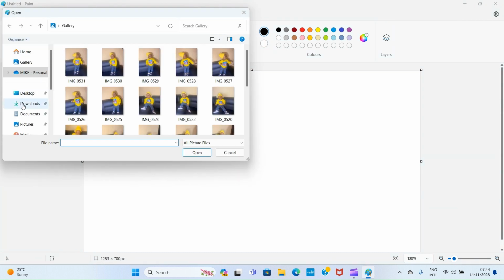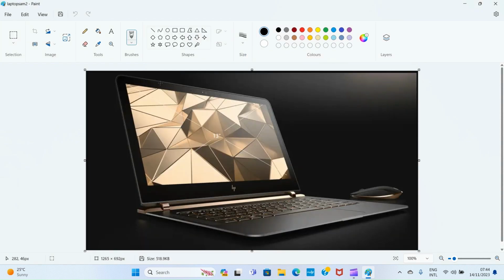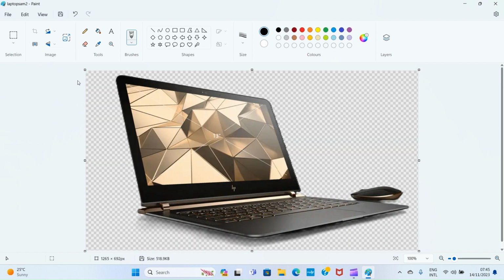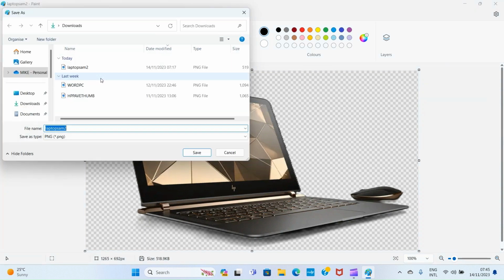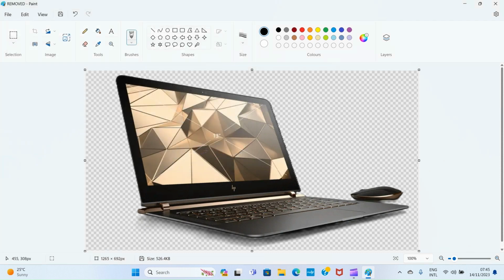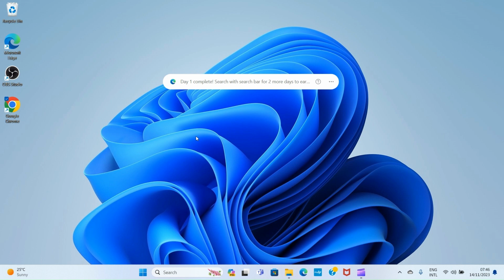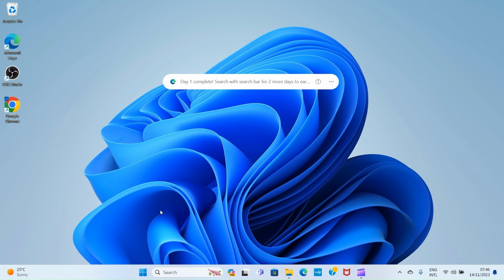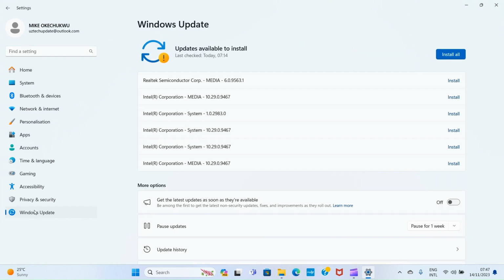How to Remove Image Background in Microsoft Paint: Remove Photo Background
In this video guide, you will learn how to remove image background in Microsoft Paint. Creating some designs with background on the image you want to use to convey your message can be distracting. To avoid this distraction, the best thing you can do is to remove the background color or object attached to the photo. This will make the image to blend properly with the design you are creating.

But today, Microsoft has made it easy to their users. If your computer or laptop runs Windows 11 Operating System, you do not need to pay any third party app developer to remove background from any image you want to use for further jobs. You can do that freely.

If your Windows 11 PC is not updated, you need to update it to have this feature enabled in your Paint app. Just click the Start button followed by Settings. On the settings page, select Windows Update and go ahead and check for updates. Once updates are downloaded, install them. After the installation and you restart your PC, the background removing feature will be integrated into the Paint app.

Open the Microsoft Paint App. Just click Start button, type “paint” and select the best match.

As the app opens, select File tab followed by Open. Navigate to where you saved the image and import it into the app. Click Removed Background button and the background is removed. Go ahead and save the new image without the background.